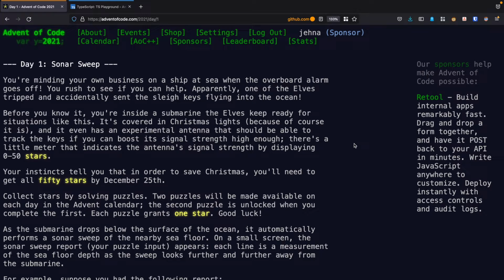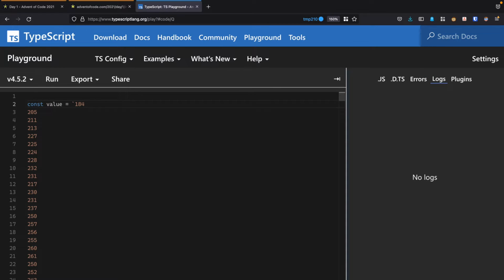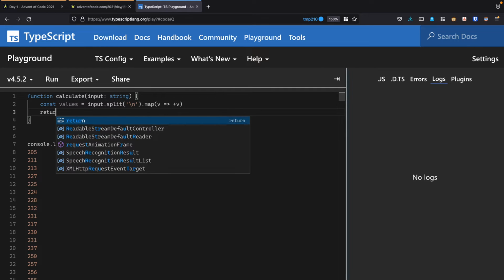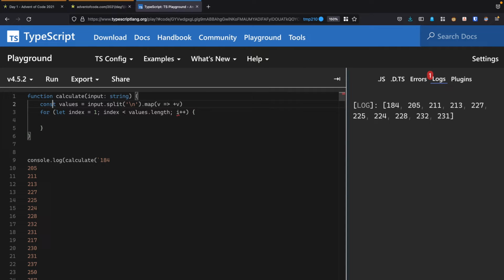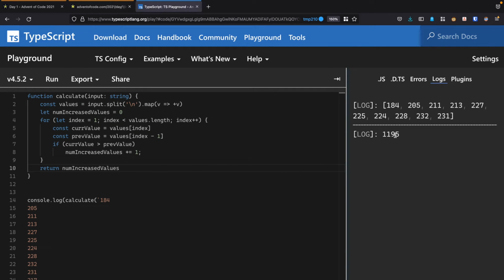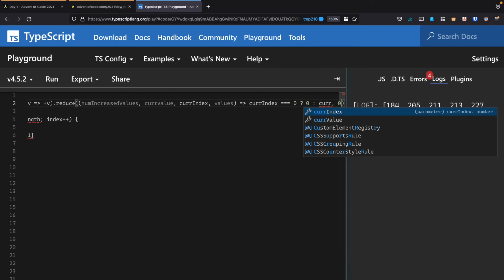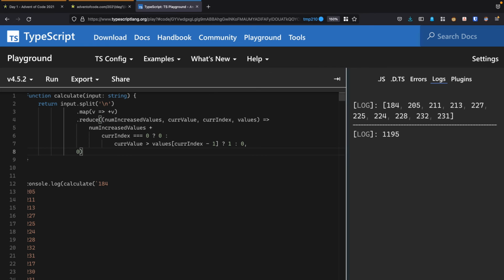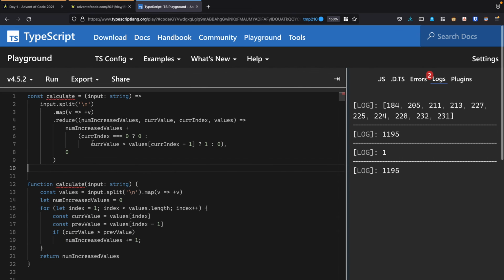AoC: Sonar Sweep – Functional vs. imperative style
Advent of Code 2021, Day 1:  Sonar Sweep

Two solutions, one with functional style map+reduce, one with a plain for-loop.